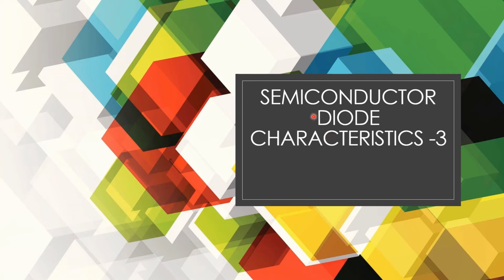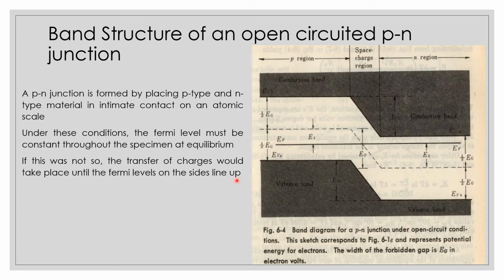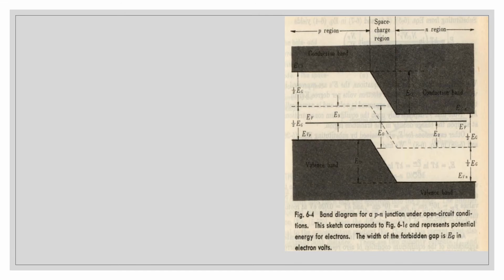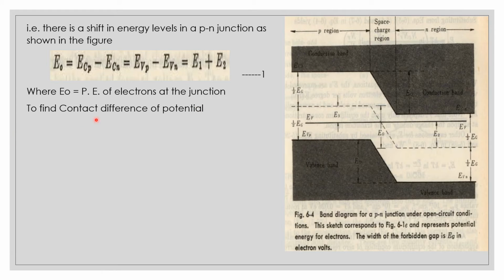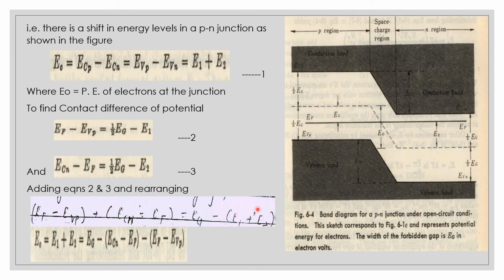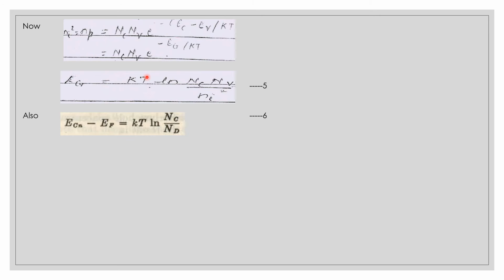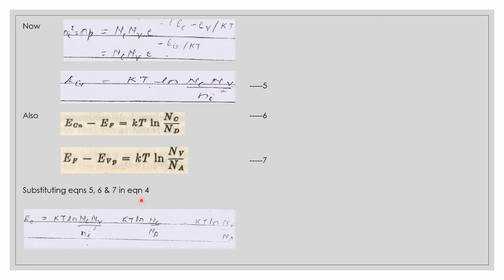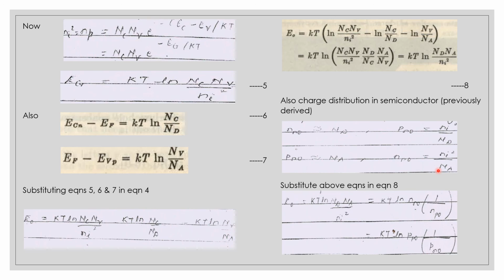SEMICONDUCTOR DIODE CHARACTERISTICS - 3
This is the third part of the series of SEMICONDUCTOR DIODE CHARACTERISTICS.
This video discusses about Band Structure of an open circuited p-n junction